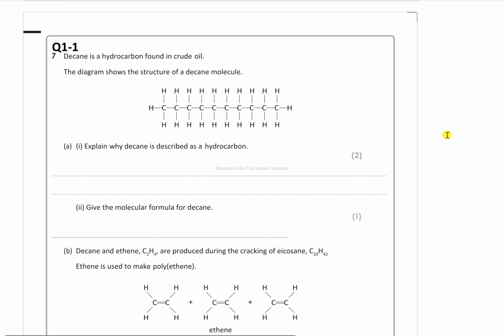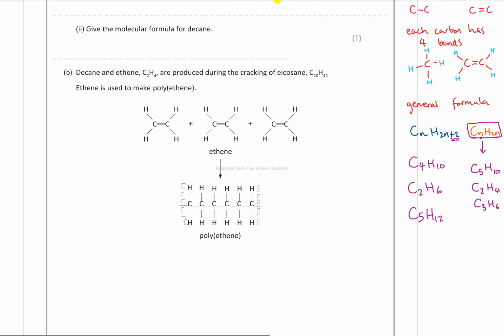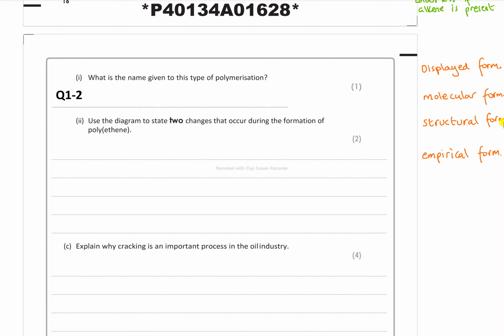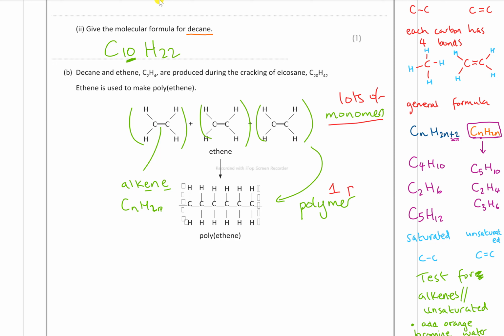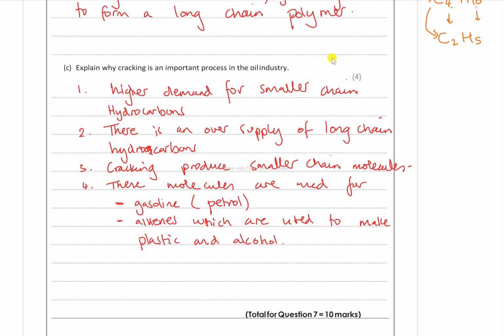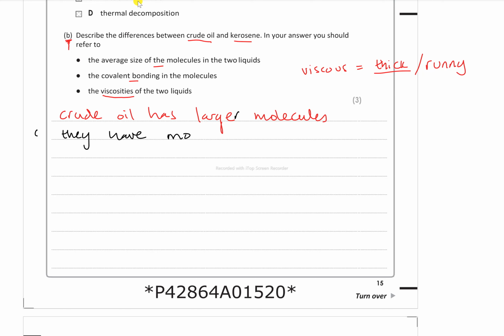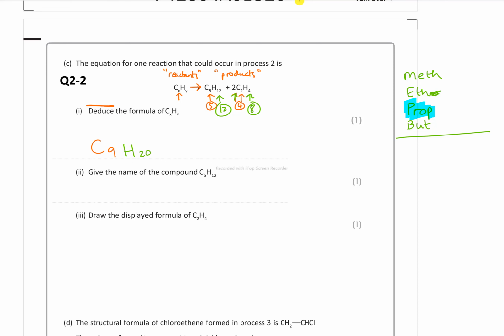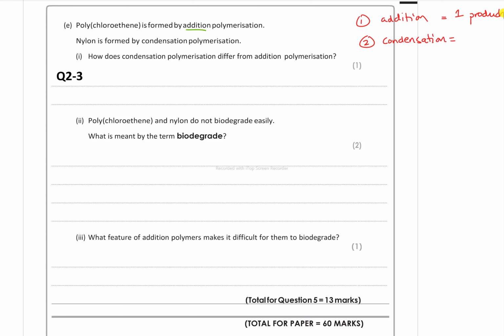TOPIC Polymer 1